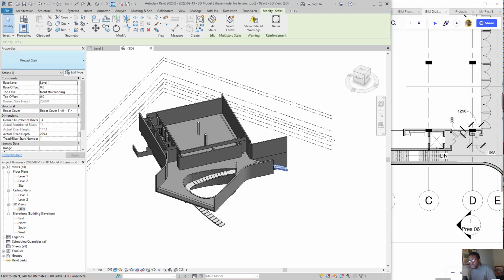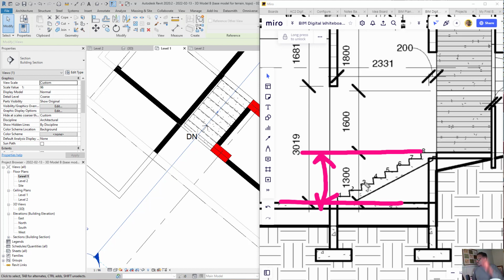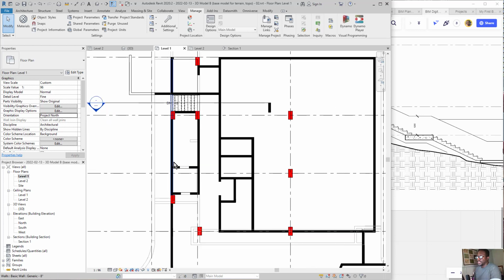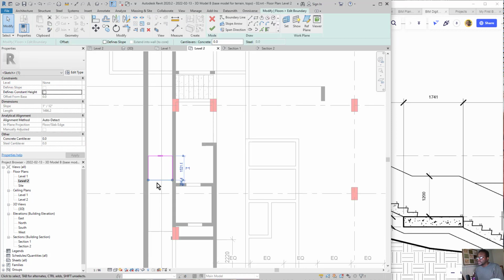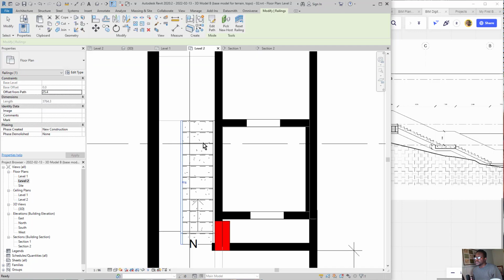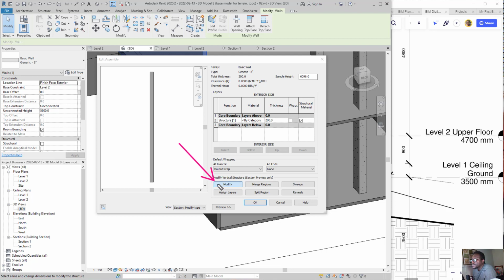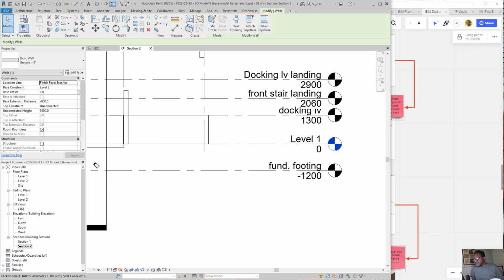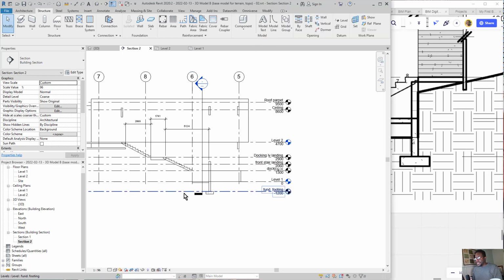04 REVIT TUTORIAL Floors, Stairs (Part 2)